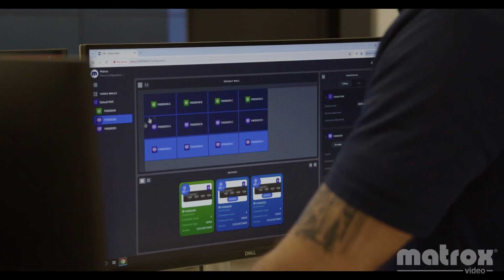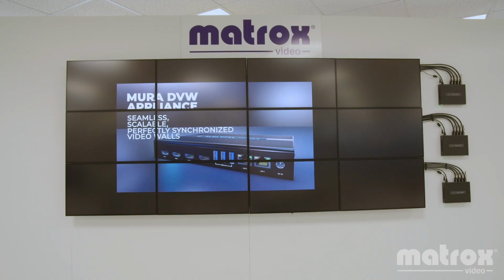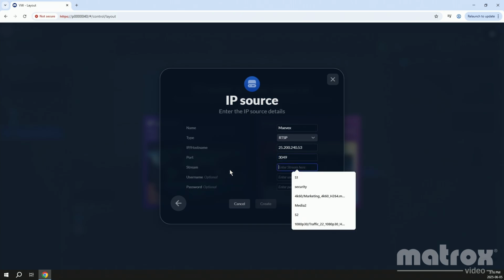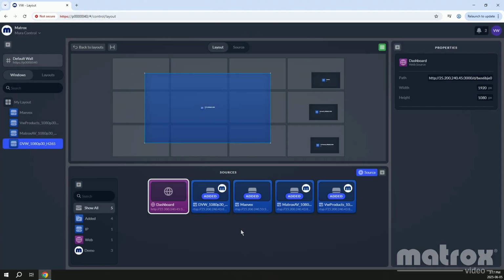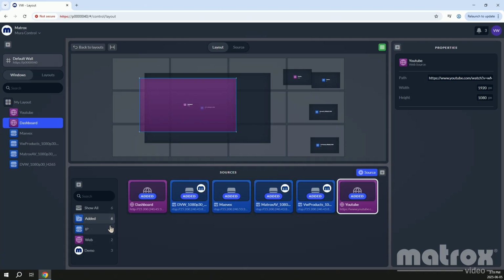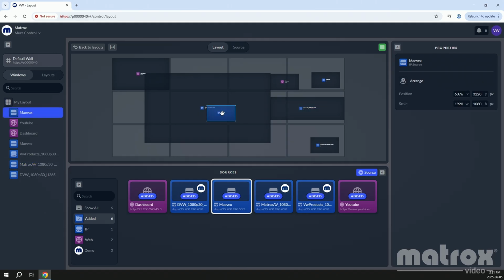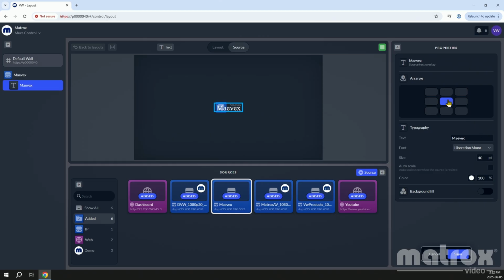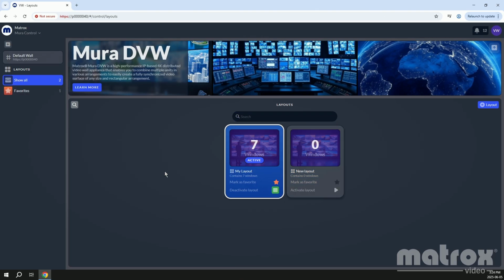Controlling Your Video Wall with MuraControl | Create and Manage Layouts with Matrox Mura DVW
Explore the Matrox MuraControl app and see how to create, modify, and save video wall layouts in real time.

Add and configure IP and web sources—from encoders and cameras to browser-based content—and manage them all seamlessly from your desktop or tablet.

Mura DVW gives you complete control and flexibility over every pixel of your wall.